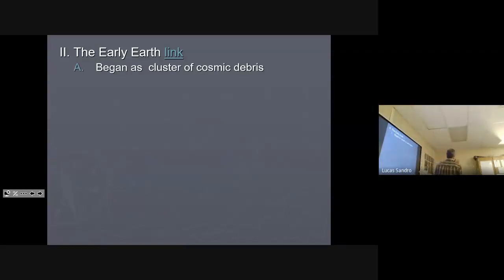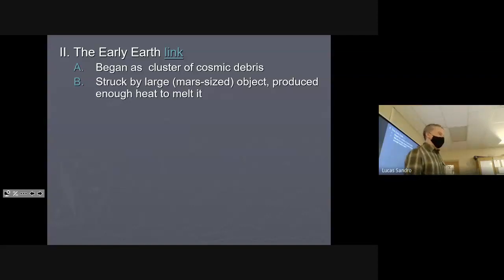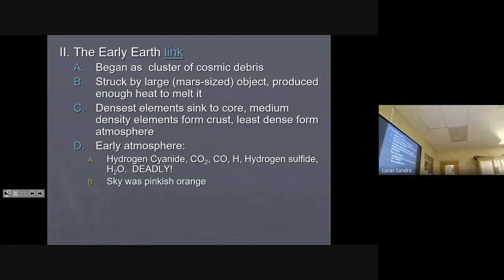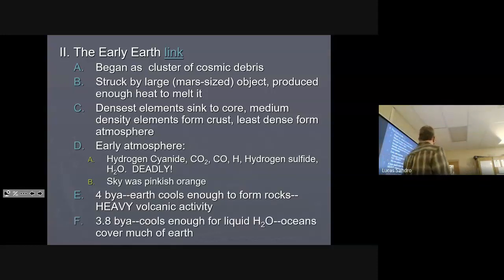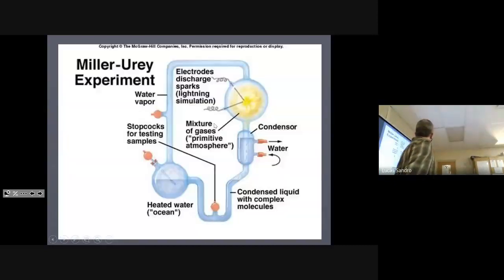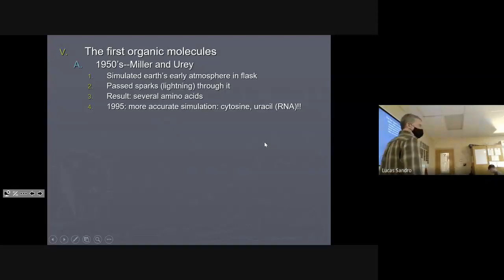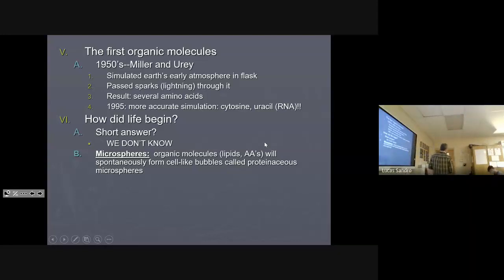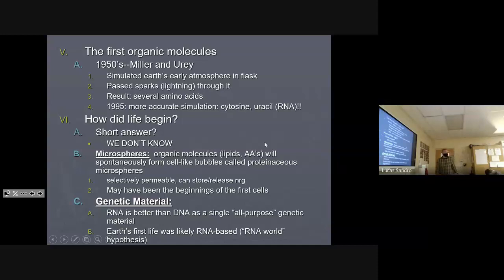CP 4-13A early earth